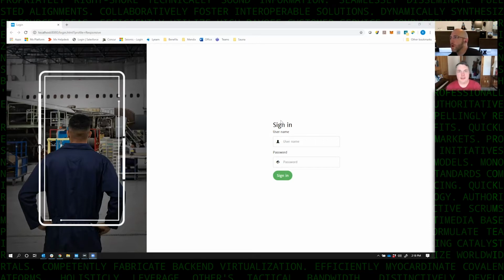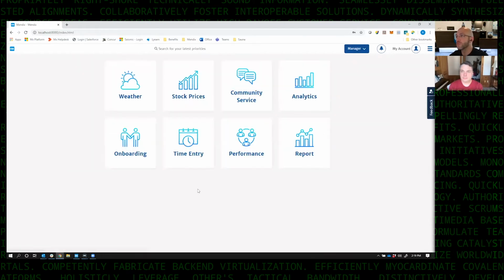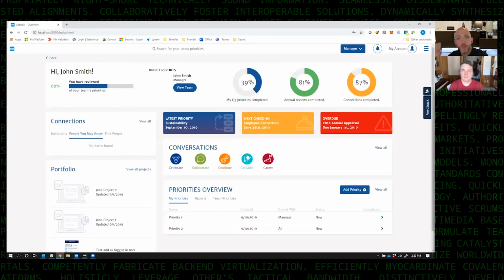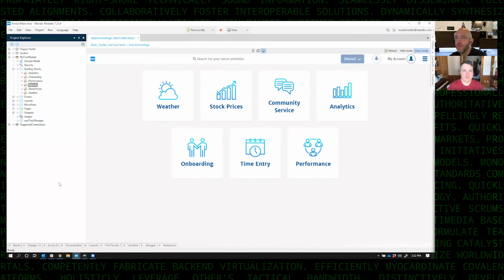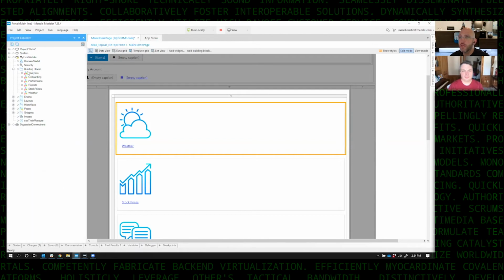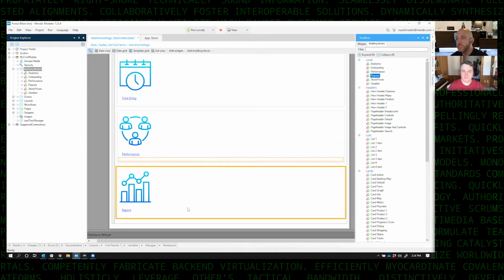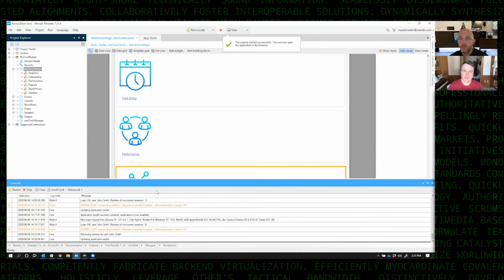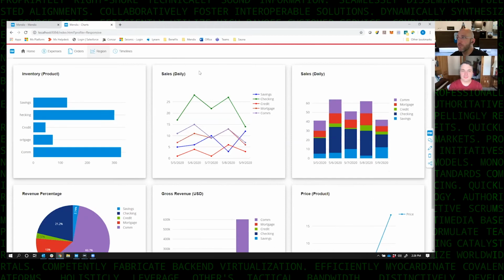How to Build a Customer Portal with Mendix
Today on CandidLowCode we are once again joined by CustomerPortal expert Russ Martin who walks through exactly how to build a CustomerPortal in Mendix.